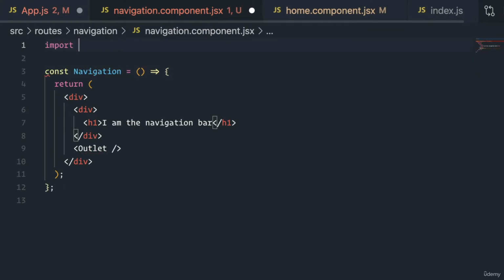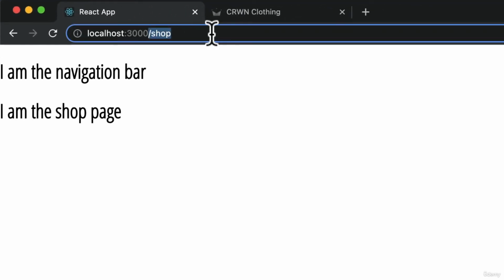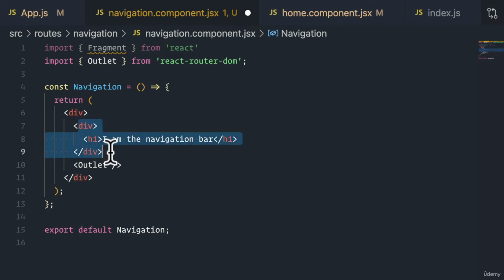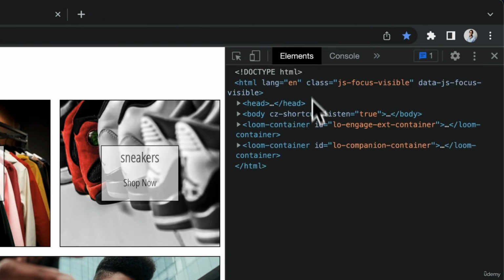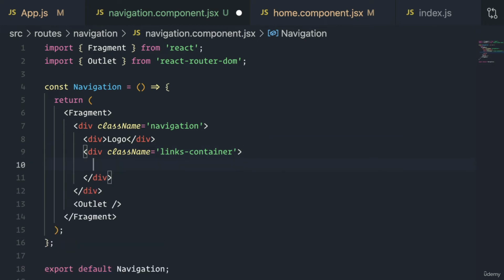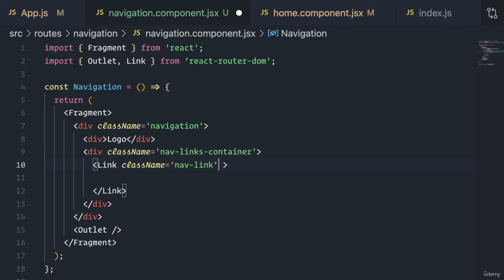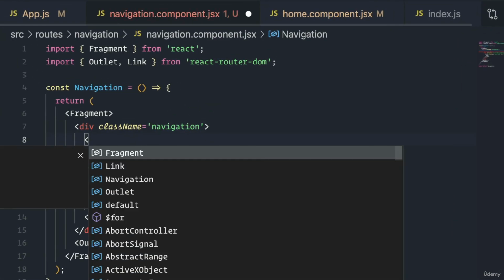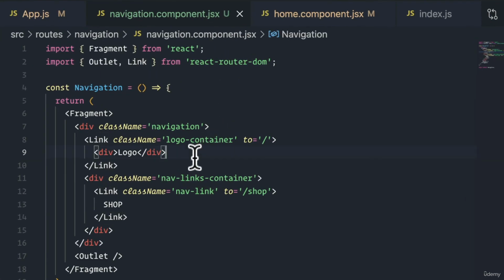05 Routing + React-Router - 006 React Router Link